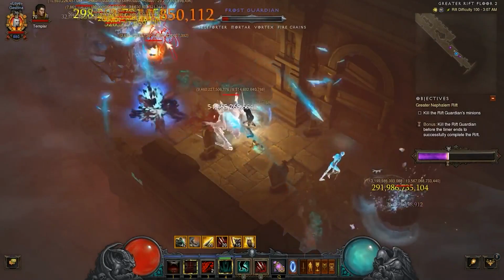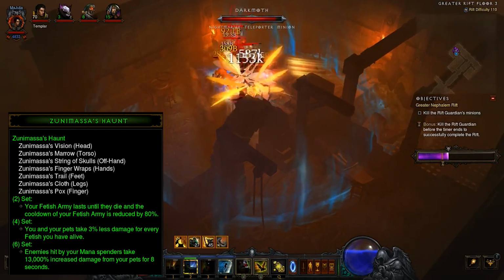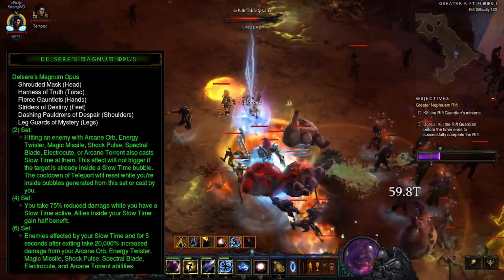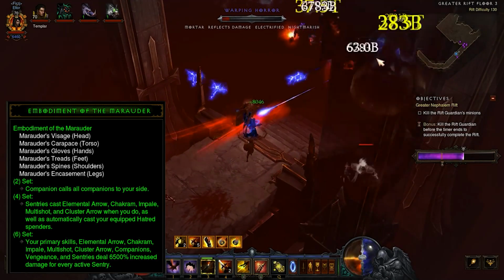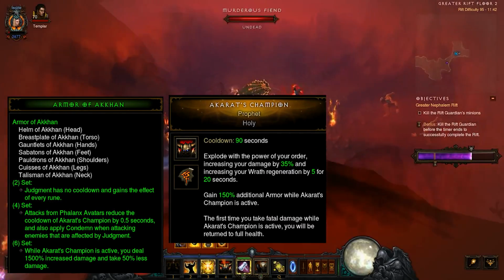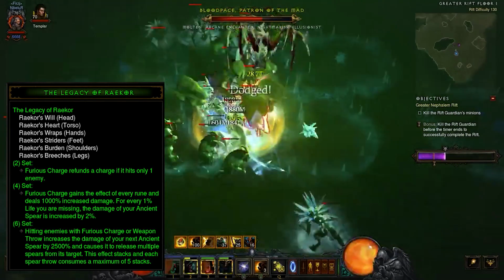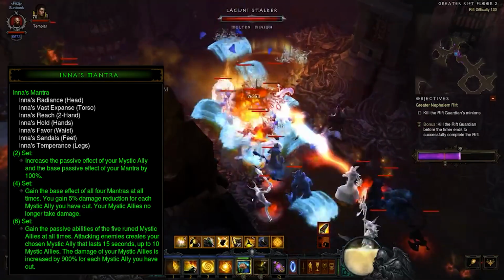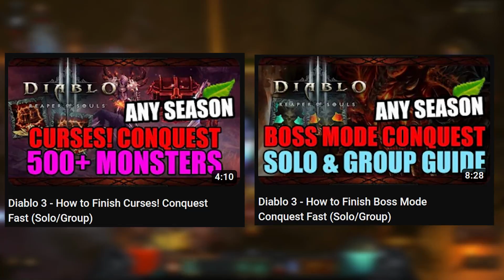Diablo 3 [Season 30] - Top 3 Classes to Start Season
This video guide will help you decide (hopefully) which class to pick (BASED ON Haedrig's gift rewards and patch notes) in the season 30 - The Lords of Hell
S30 Start Date is January 12, 2024 ❗
💬 Eng subtitles available

I earn nothing from my work, and being monetized won't help much.

00:00 Intro
00:30 What's New
01:35 Rank 7
02:47 Rank 6
04:00 Rank 5
05:15 Rank 4
06:48 Rank 3
07:51 Rank 2
09:09 Rank 1
10:17 Performance Table
10:49 Conquests
11:28 Your Feedback